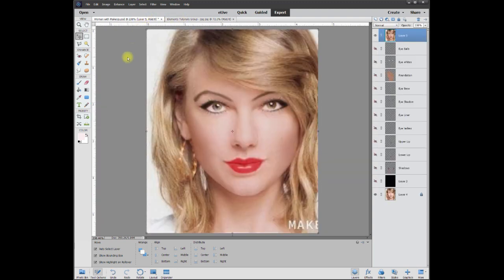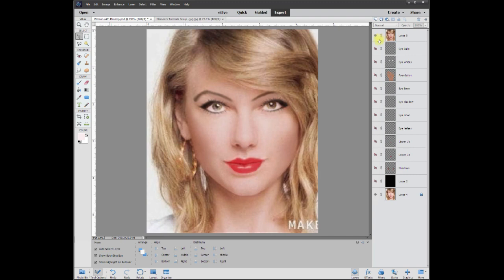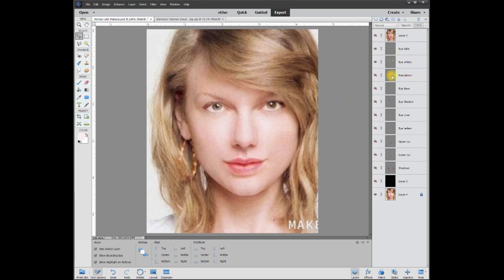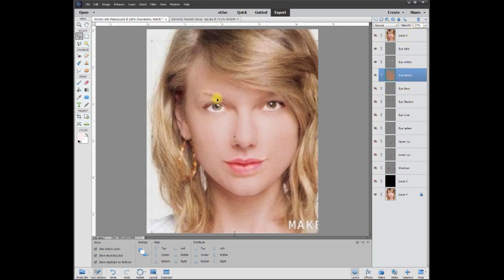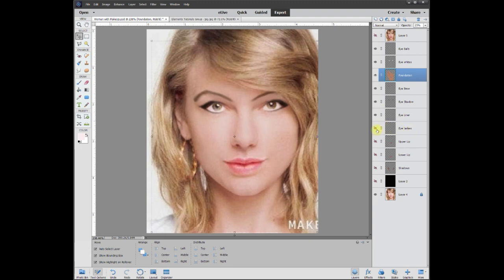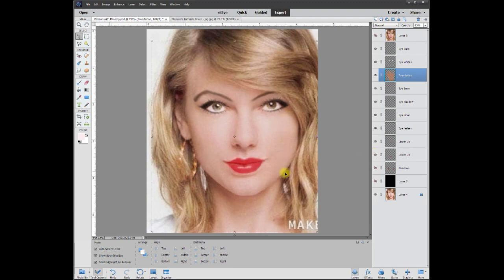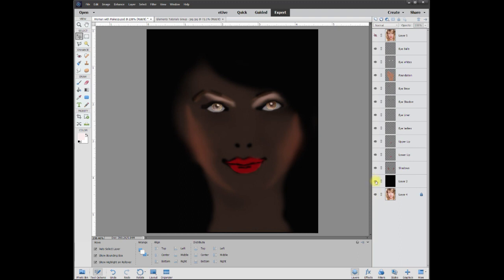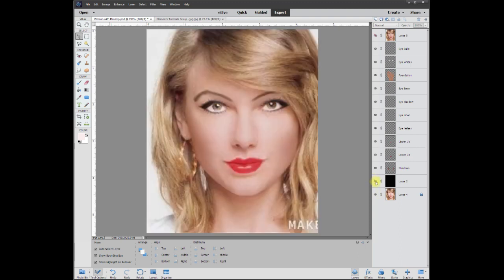Digital Makeup-101 (Touchup Woman)